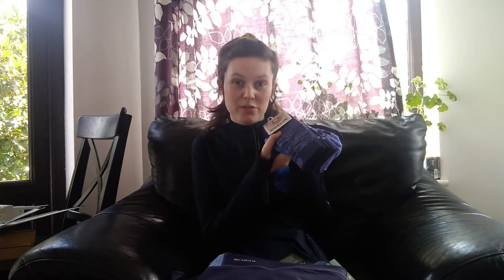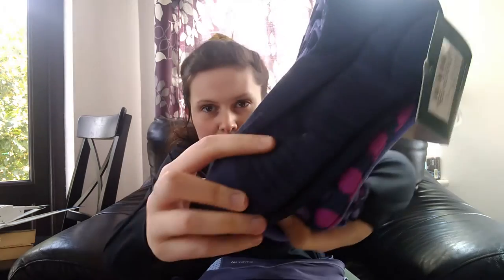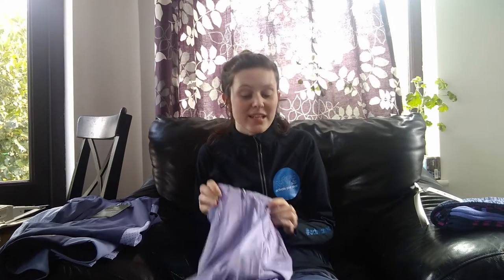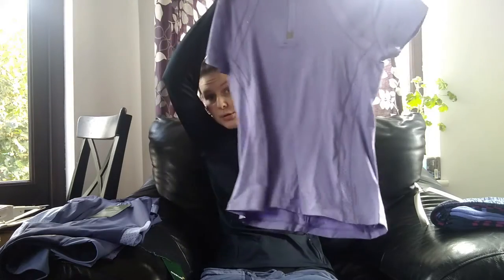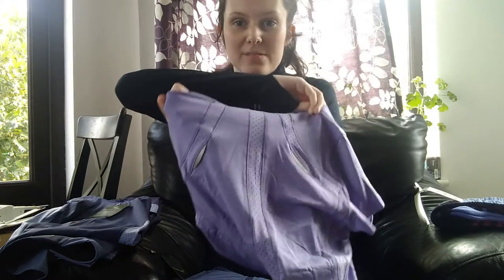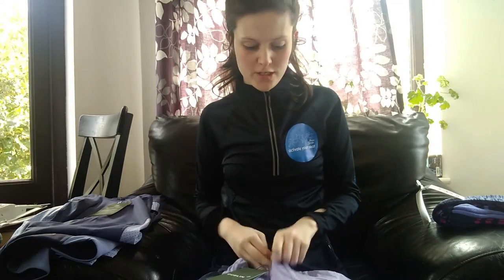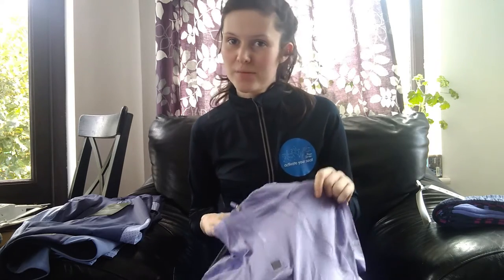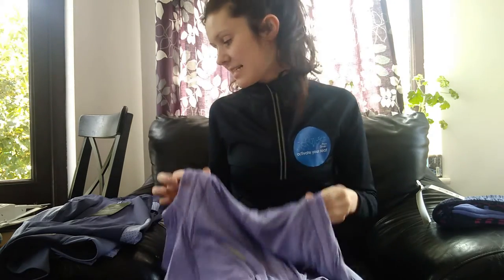I won a giveaway: Equestrian edition | Dublin Haul from Derbyhouse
Today we are unboxing the new Dublin Range from Derbyhouse!

I am very excited to share everything I won in the giveaway as I feel very grateful.

Brand Ambassador for Traditions Equestrian

Brand Advocate for Digital Horse.

Alva Aromatherapy code JM6728 for 10% all of the AlvaHorse, AlvaDog and Clai products

Phone/ go pro tripod
Camera lead
My V-Shaped pillow (Amazing for back support)
BoxCleverPress Calander (I love their planners too!)
Notebooks (I plan everything on paper first, these are adorable and the set I am currently using)

If you read this far leave a heart and tell me what item is your favourite!